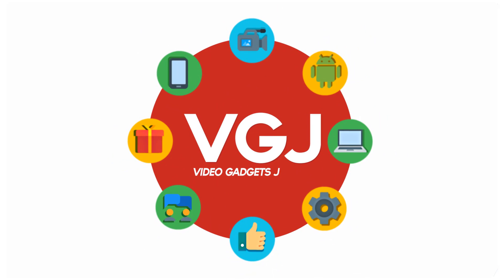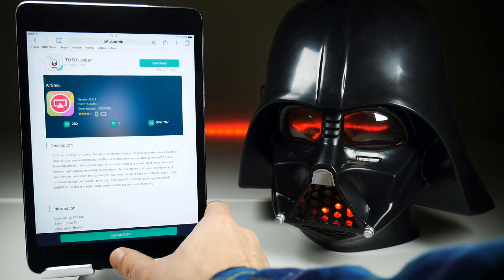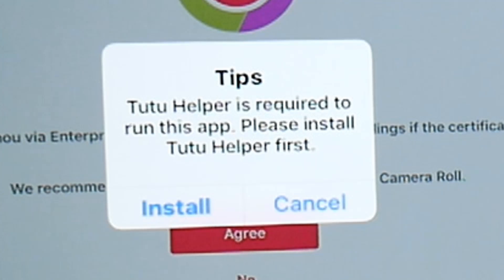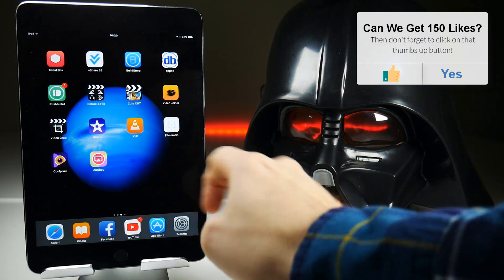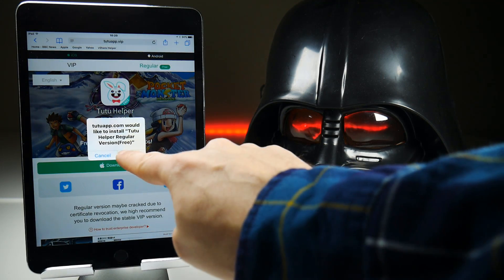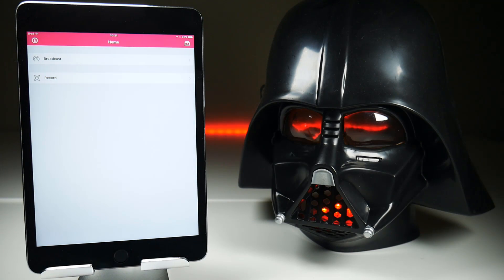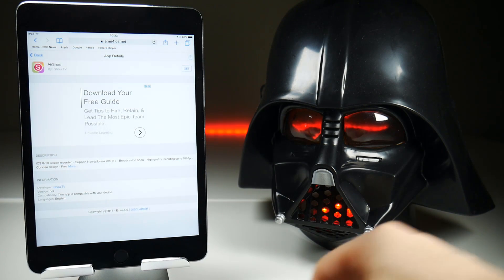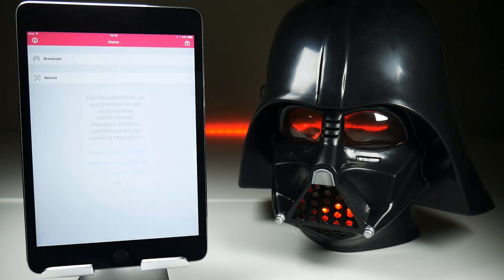New Airshou Install Restrictions Via Tutu? How to Record Your iPhone Screen.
Tutu has been our saviour when it comes to iOS screen recorder thanks to bringing back Airshou on a regular basis. But it appears that they want to protect their apps so if you install Airshou without Tutu you might encounter a new popup that blocks the app.

I say might because Airshou seems to work from some sources without any adverts, Watch and find out.